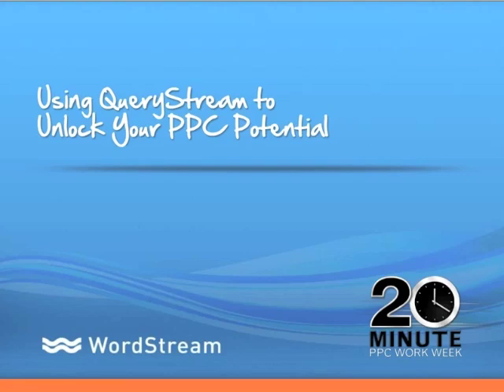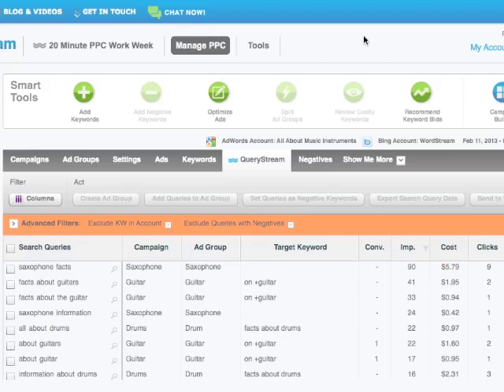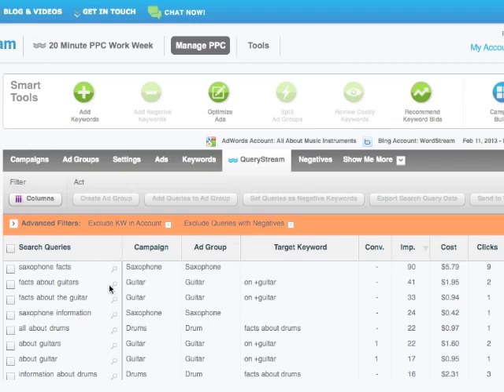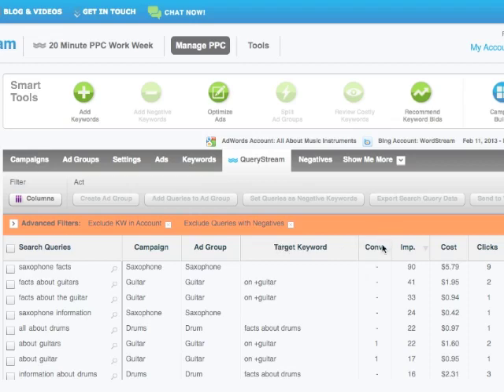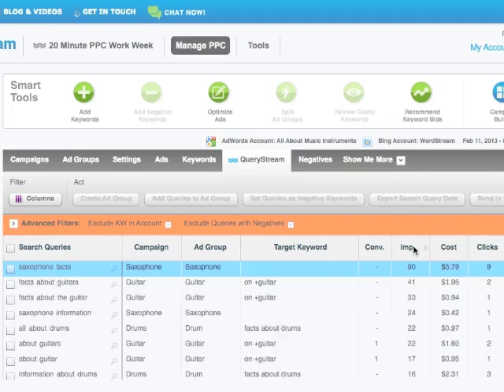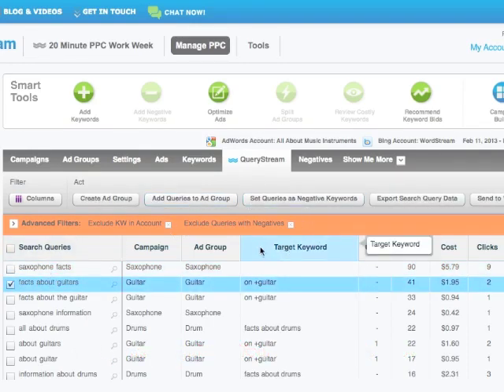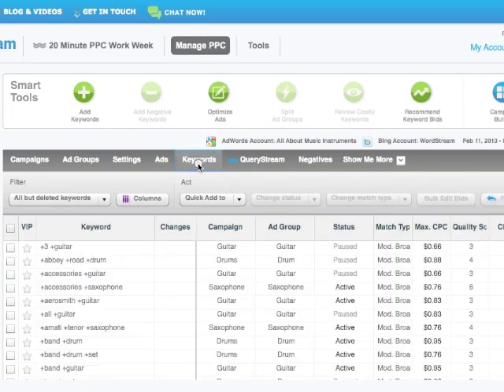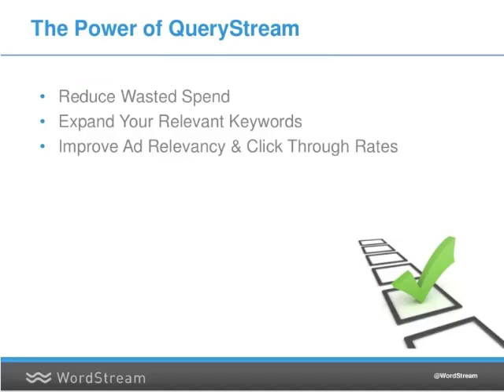How To Get More Leads from PPC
Effective paid search marketing normally requires lots of effort analyzing data, inferring trends and creating tests to tweak several variables for optimization. With QueryStream - part of WordStream's PPC Advisor software - you see the EXACT words and phrases your prospects are searching on before seeing your ads. You can quickly get at the most important data points, make fast decisions and put changes in motion with a few clicks of the mouse. Watch this video to see how easy QueryStream makes it to:
- Add Negative Keywords to Reduce Wasted Spend
- Find New Relevant Keywords to Expand Your Audience
- Improve Ad Text Relevancy for Higher Conversion Rates